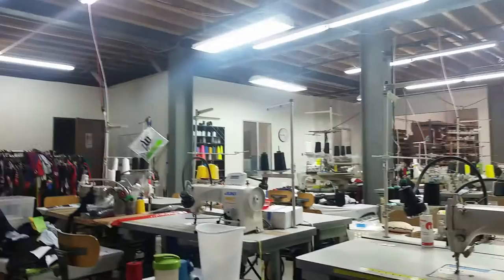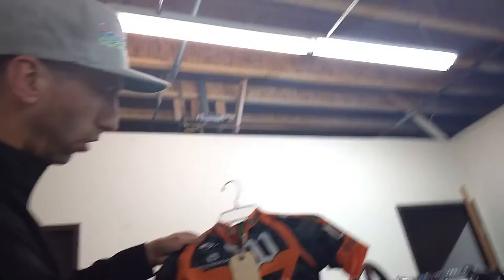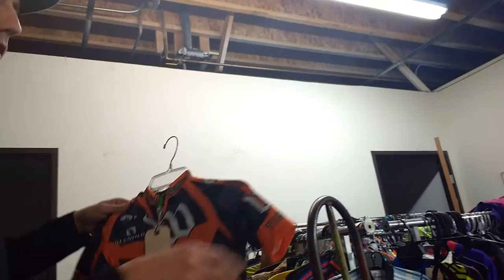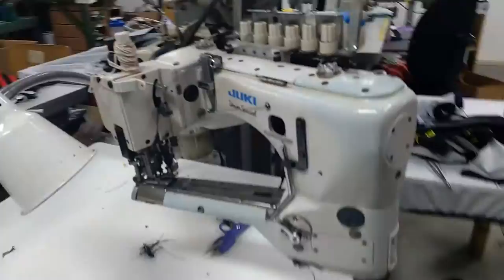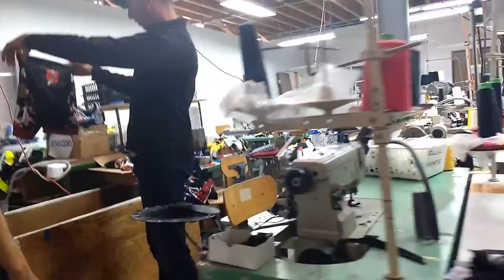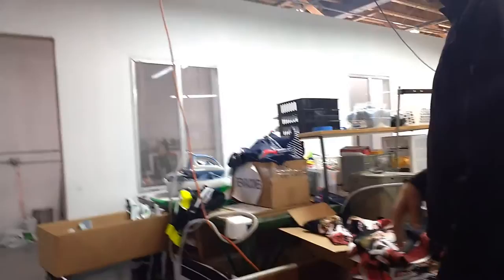Eliel factory behind the scenes with EGO SW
While in the  San Diego Area for San Dimas, The EGO SW crew got a quick behind the scenes of the Eliel Factory with co-owner Derick Wiback.